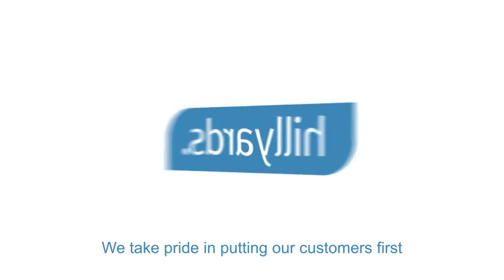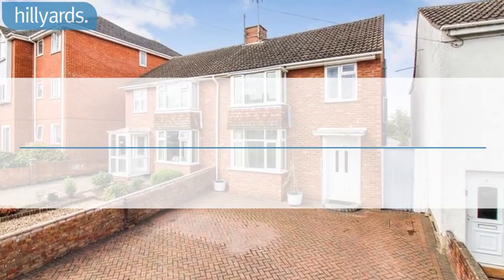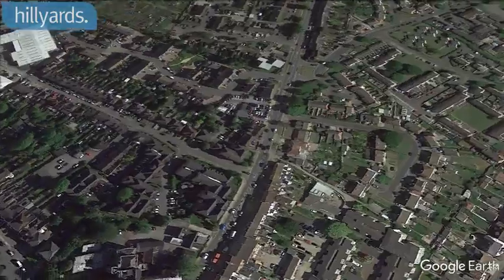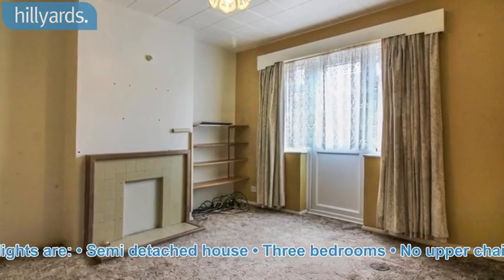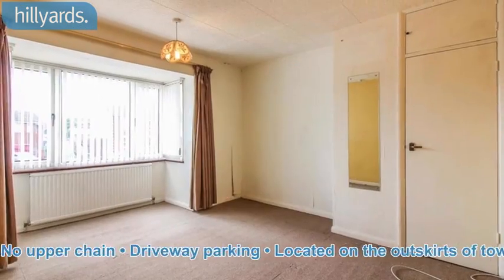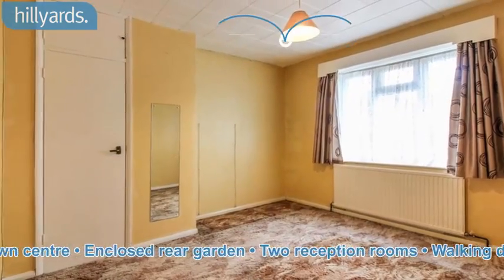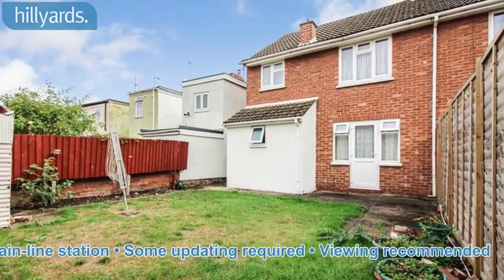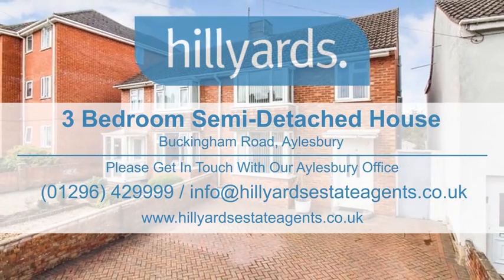Buckingham Street - Aylesbury